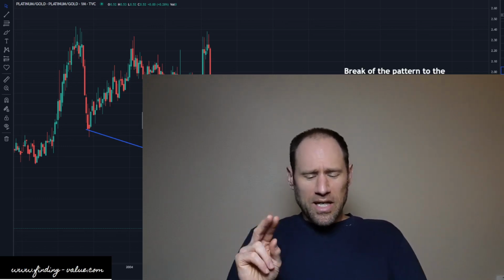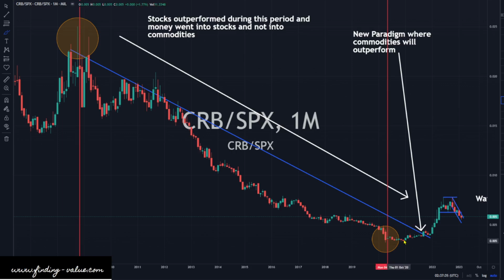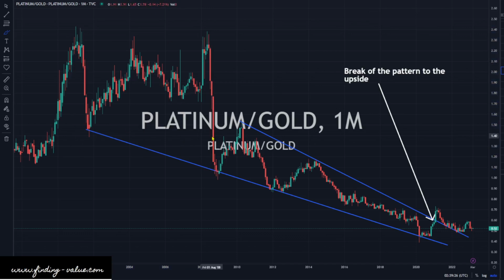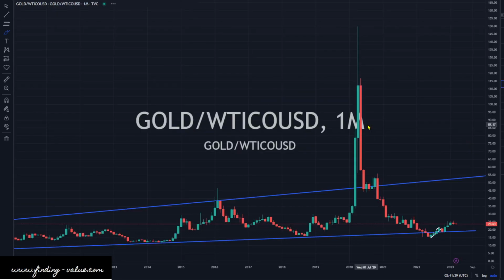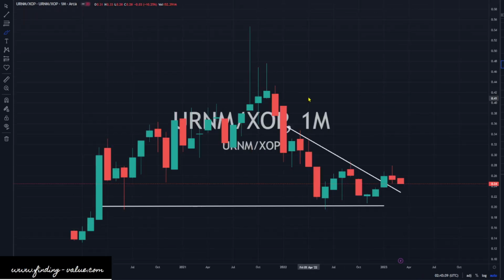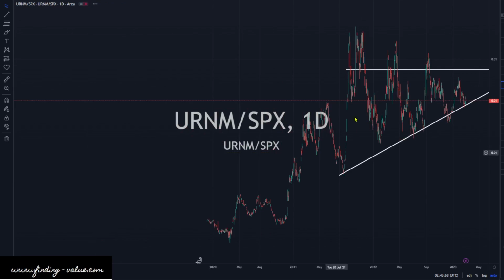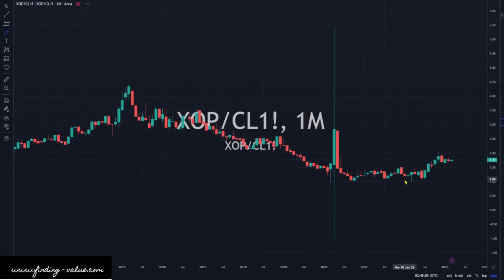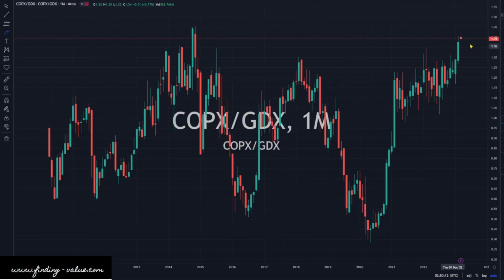Commodities Sectors Looking at Ratios and Finding Value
Let's see where the value is in the commodities sector and how they are moving against each other.

Membership website.